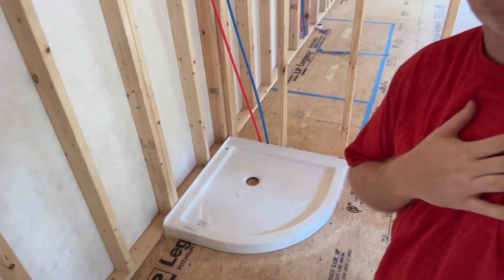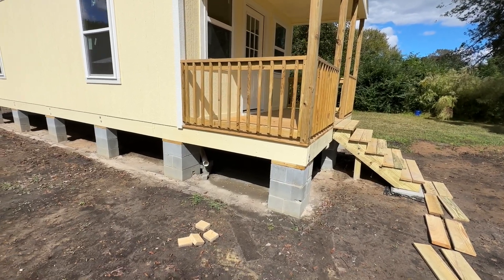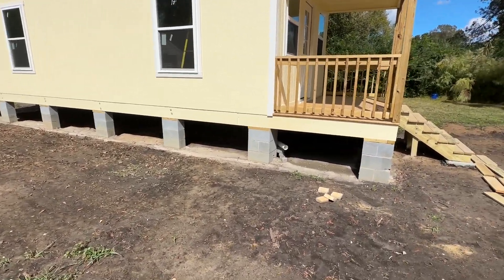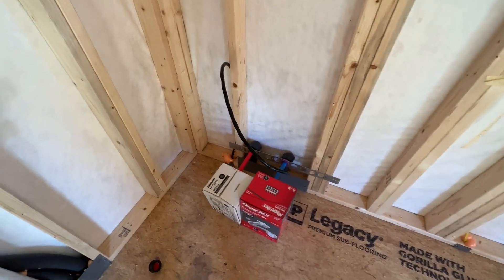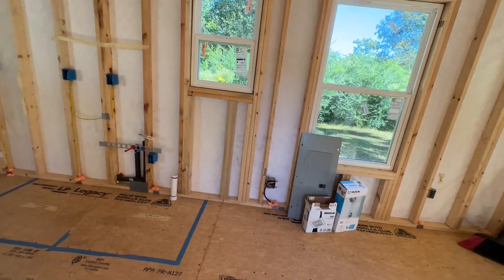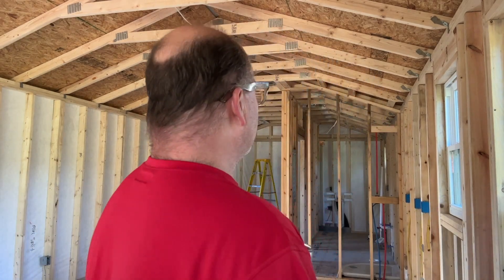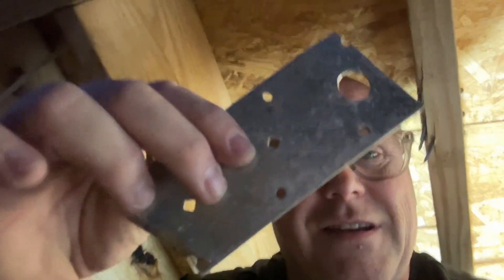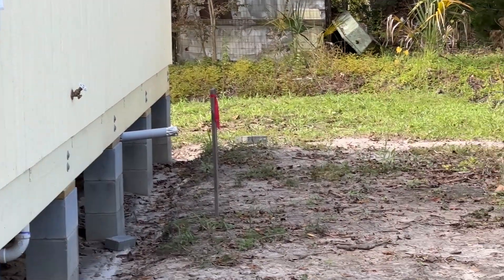Shed to Tiny Home Conversion - We’re ready for the 4 way inspection!!!!